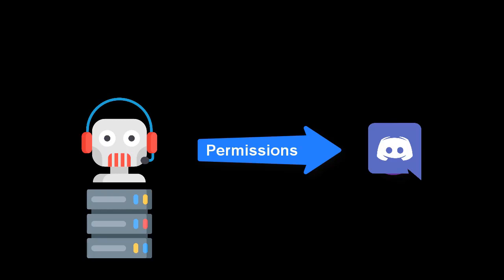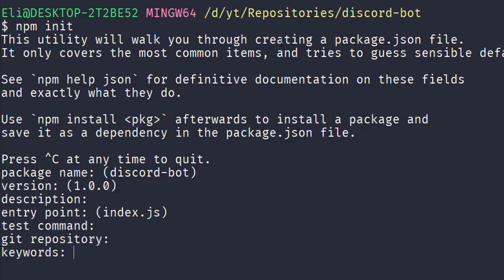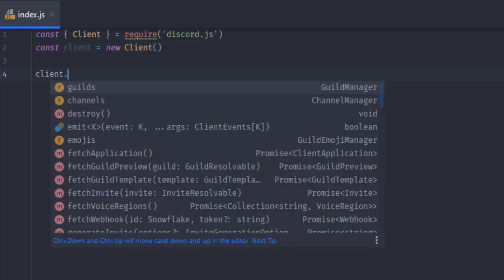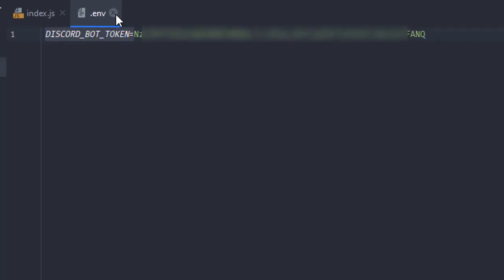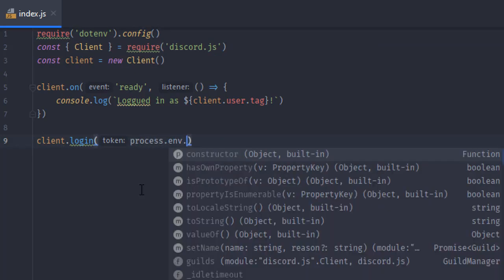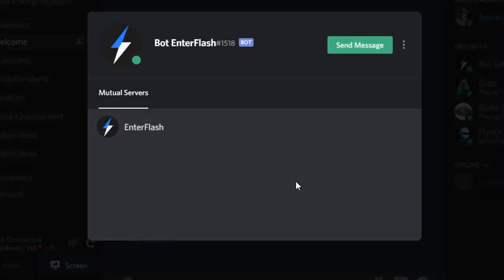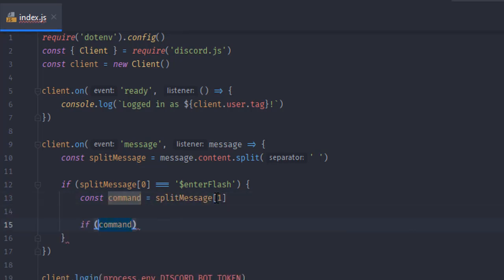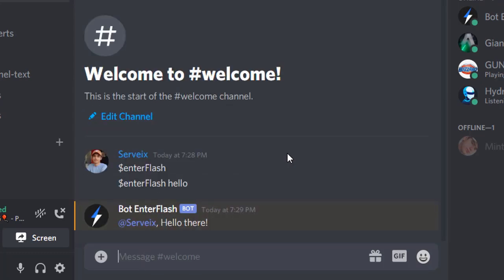How to make a Discord bot in 5 minutes! - Node JS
In this programming tutorial, we'll create a Discord bot using Discord.js for Node JS.